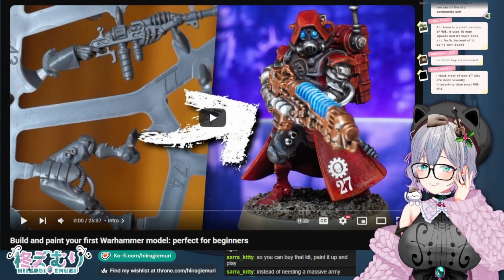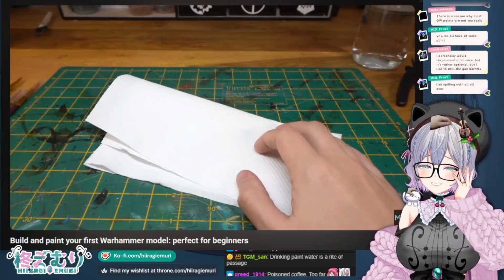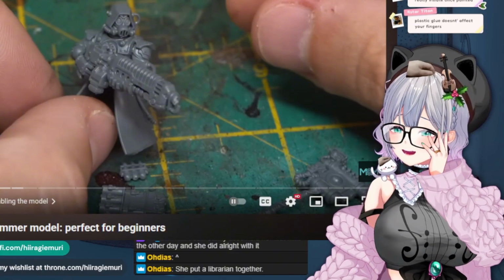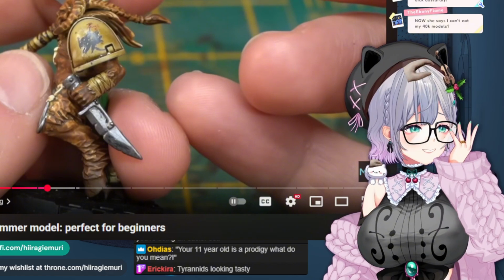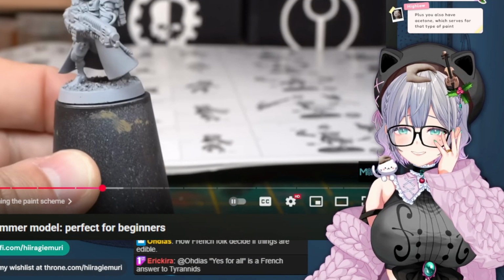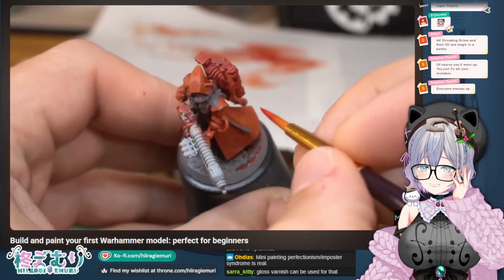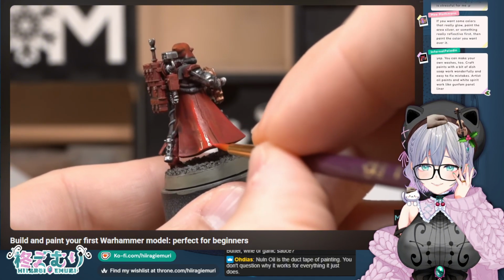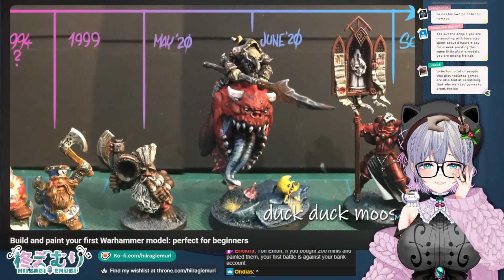Emuri Reacts to How Beginners should build and paint their first Warhammer Model, Midwinter Minis!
Emuri dayon~ ♪ I'm a housewife Vtuber that plays violin, builds gunpla, and likes visual novels! JOIN THE NYAKAMA NOW (ฅ^･ω･^ ฅ)

Edited by Rose